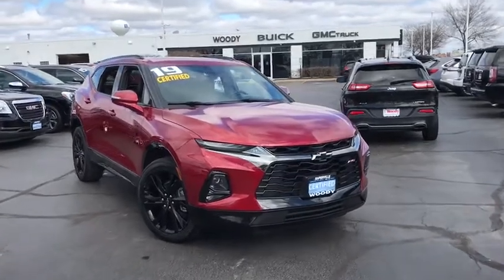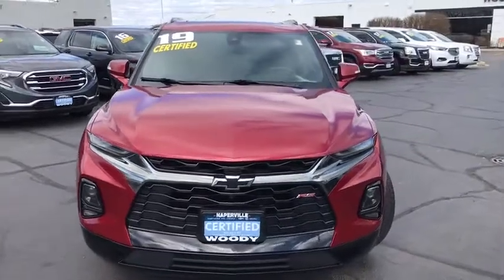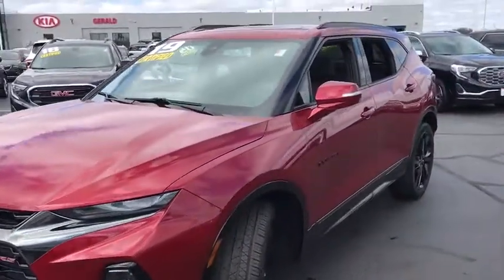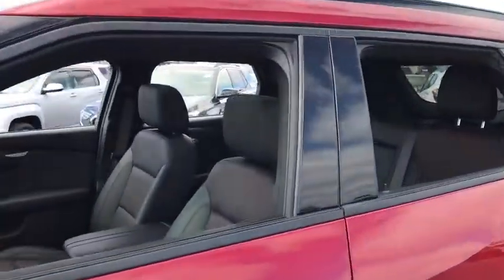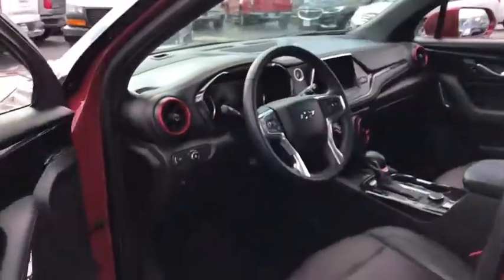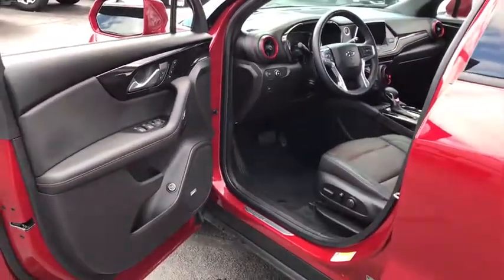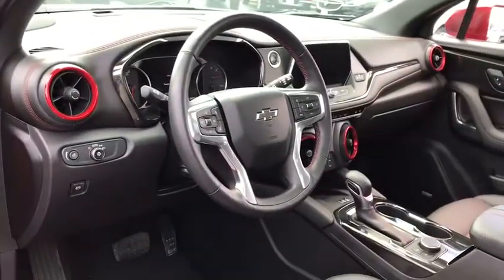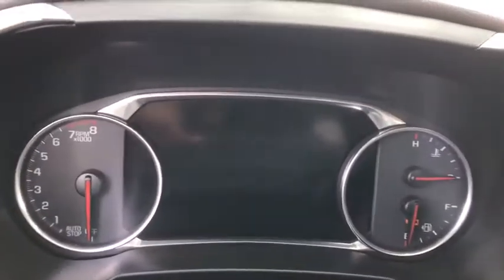2019 Chevrolet Blazer Naperville, Plainfield, Aurora, Oswego, Chicago, IL GN7813A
Cajun Red Tintcoat Used 2019 Chevrolet Blazer available in Naperville, Illinois at Woody Buick. Servicing the Plainfield, Aurora, Oswego, Chicago, IL area.

Woody Buick
1585 W Ogden Ave

2019 Chevrolet Blazer RS AWD Blazer RS, 3.6L V6 SIDI DOHC VVT, AWD, Red Tintcoat, Advanced Adaptive Cruise Control, Enhanced Convenience & Driver Confidence II Pkg, Following Distance Indicator, Forward Automatic Braking, Forward Collision Alert, Front Pedestrian Braking, HD Surround Vision, Heated Rear Outboard Seating Positions, IntelliBeam Headlamps, Lane Keep Assist w/Lane Departure Warning, Memory Settings For Driver Seat & Exterior Mirrors, Navigation System, Panoramic Tilt-Sliding Power Sunroof, Power Tilt & Telescoping Steering Column, Preferred Equipment Group 1RS, Radio: Chevrolet Infotainment 3 Premium System, Rear Camera Mirror, Safety Alert Seat, Sun & Wheels Package, Ventilated Driver & Front Passenger Seats, Wheels: 21 Gloss Black Aluminum, Wireless Charging. 18/25 City/Highway MPGChevrolet Certified Pre-Owned Details:* Vehicle History* Roadside Assistance* Transferable Warranty* 24 months/24,000 miles (whichever comes first) CPO Scheduled Maintenance Plan and 3 days/150 miles (whichever comes first) Vehicle Exchange Program* Powertrain Limited Warranty: 72 Month/100,000 Mile (whichever comes first) from original in-service date* Warranty Deductible: $0* Limited Warranty: 12 Month/12,000 Mile (whichever comes first) from certified purchase date* 172 Point InspectionWoody Buick GMC helps keep Chicagoland moving! We are a family-owned and operated dealership conveniently located at the corner of Ogden & Aurora Ave in Naperville with the largest Buick and GMC inventory around. If you're in the neighborhood, stop by to say hello! Woody will be standing in the showroom with his checkbook ready to give you top dollar for your trade-in. Our philosophy is: If you have a trade, you have a deal! Valet Service provides complimentary pick up and drop off of loaner vehicles, and a service department open until midnight enjoyed by customers from the cities of Naperville, Aurora, Downers Grove, Lisle, Saint Charles, Plainfield, Oswego and Montgomery, as well as Chicago and the surrounding communities.
ENHANCED CONVENIENCE AND DRIVER CONFIDENCE II PACKAGE  includes (IOT) Chevrolet Infotainment 3 Premium system with connected Navigation and 8 diagonal HD color touchscreen  (UQA) Bose premium 8-speaker system  (AAB) memory settings  (K4C) Wireless Charging  (KA6) rear outboard heated seats  (KU9) driver and front passenger ventilated seats  (N38) power tilt and telescoping steering column  (UV2) HD Surround Vision  (DRZ) Rear Camera Mirror  (KSG) Adaptive Cruise Control - Advanced  (UGN) Forward Automatic Braking  (UKJ) Front Pedestrian Braking  (UHX) Lane Keep Assist with Lane Departure Warning  (UE4) Following Distance Indicator  (UEU) Forward Collision Alert  (HS1) Safety Alert Seat and (TQ5) IntelliBeam headlamps,SUN AND WHEELS PACKAGE  (Includes (C3U) Panoramic power sunroof  (RQM) 21 Gloss Black aluminum wheels and (R0V) 21 all-season blackwall tires.),TIRES  P265/45R21 ALL-SEASON BLACKWALL,SAFETY ALERT SEAT,REAR CAMERA MIRROR,FORWARD COLLISION ALERT,STEERING COLUMN  POWER TILT AND TELESCOPING,RS PREFERRED EQUIPMENT GROUP  Includes Standard Equipment,FORWARD AUTOMATIC BRAKING,SEATS  VENTILATED DRIVER AND FRONT PASSENGER,WIRELESS CHARGING,ADAPTIVE CRUISE CONTROL - ADVANCED,WHEELS  21 (53.3 CM) GLOSS BLACK ALUMINUM,LPO  CARGO ESSENTIALS PACKAGE  includes (5VI) cargo tie-downs  LPO and (WH6) horizontal cargo net  LPO (for use with Cargo Management System),AUDIO SYSTEM FEATURE  BOSE PREMIUM 8-SPEAKER SYSTEM  with amplifier  center instrument panel speaker and subwoofer,HD SURROUND VISION,CAJUN RED TINTCOAT,JET BLACK  PERFORATED LEATHER-APPOINTED SEAT TRIM,AXLE  3.49 FINAL DRIVE RATIO,ENGINE  3.6L V6  SIDI  DOHC WITH VARIABLE VALVE TIMING (VVT)  and Active Fuel Management with Stop/Start (308 hp [230 kW] @ 6600 rpm  270 lb-ft of torque [365 N-m] @ 5000 rpm) (STD),SEATS  HEATED  REAR OUTBOARD SEATING POSITIONS,AUDIO SYSTEM  CHEVROLET INFOTAINMENT 3 PREMIUM SYSTEM  with connected Navigation  8 diagonal HD color touchscreen  AM/FM stereo  Bluetooth audio streaming for 2 active devices  Apple CarPlay and Android Auto capable  enhanced voice recognition  additional memory for in-vehicle apps  cloud connected personalization for select infotainment and vehicle settings. Subscription required for enhanced and connected services after trial period.,SEATS  FRONT BUCKET  (STD),MEMORY SETTINGS  recalls 2 driver presets for 8-way power seat  outside mirrors and power tilt and telescopic steering column,LPO